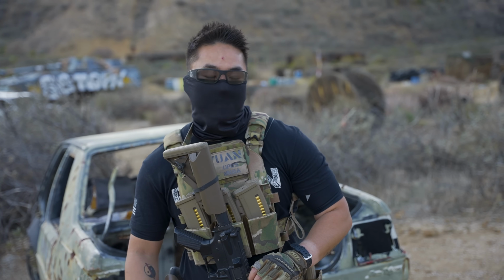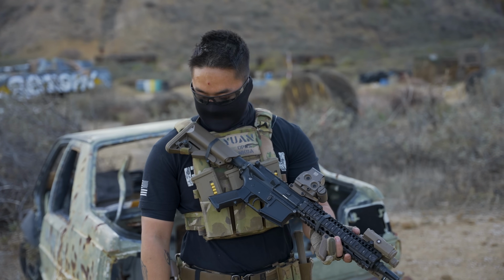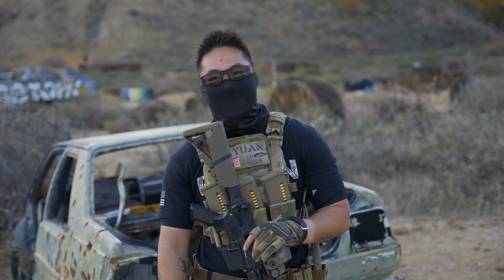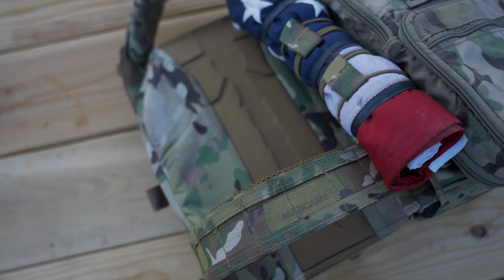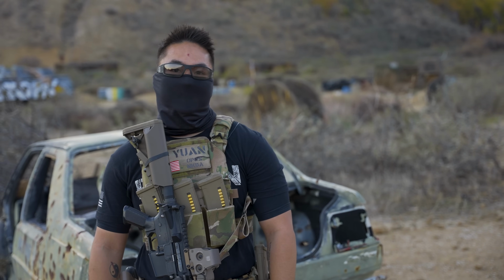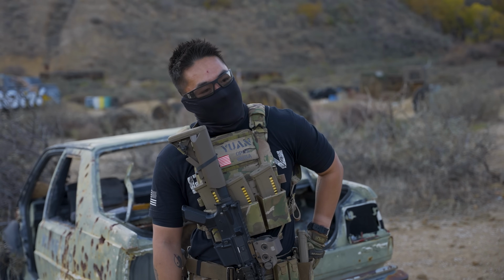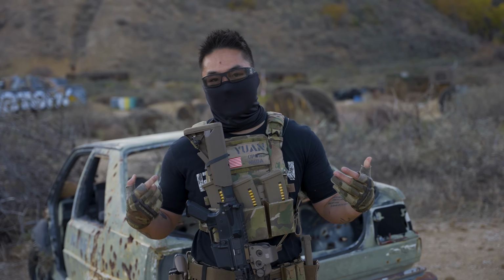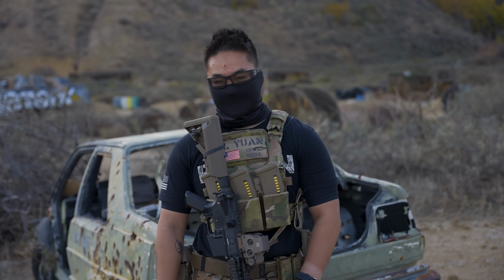Karmakut's Airsoft Loadout (Thorax Late 2021)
Karmakut's Thorax Airsoft Loadout (Late 2021)

💾 Trying to host a game server? for all of your server needs and save $30 on your first month off by using the code: KARMA!